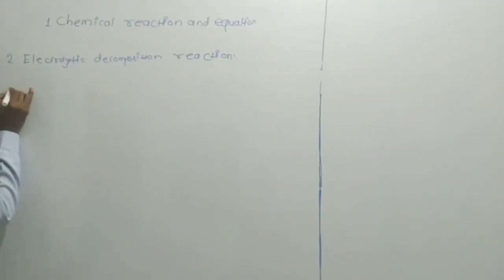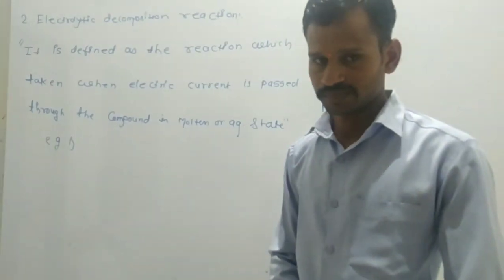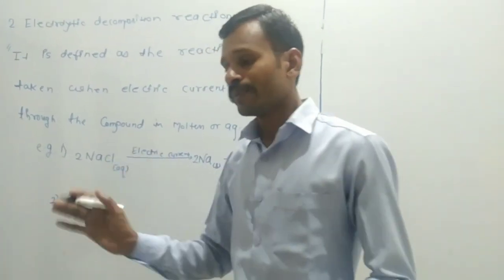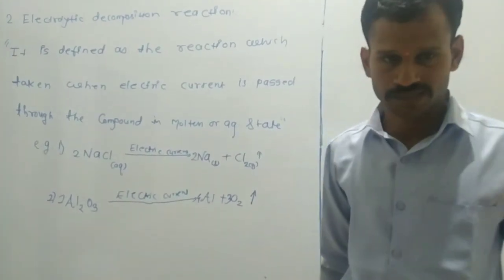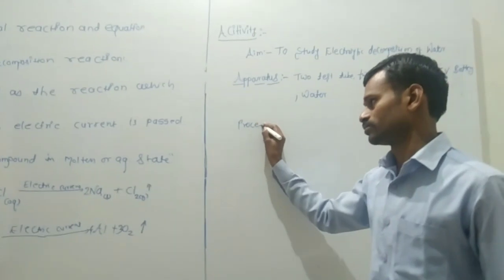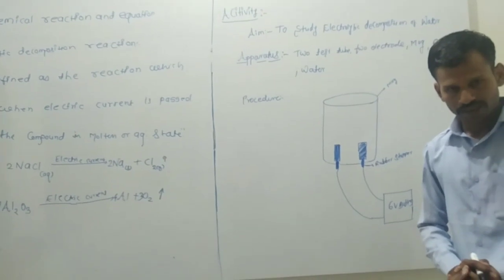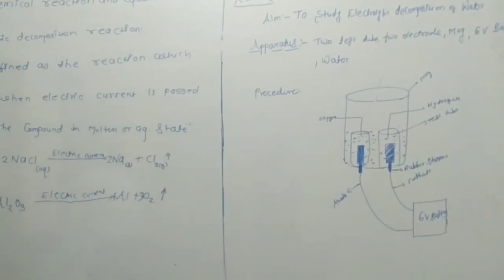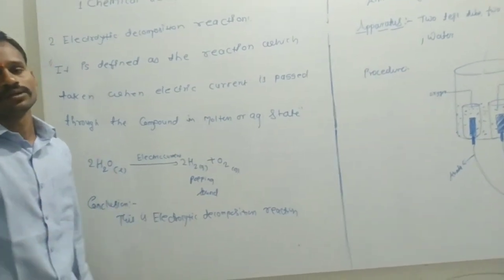CBSE Class 10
Chemical reaction and equation, Lecture by prof. Bhagwan Kshirsagar